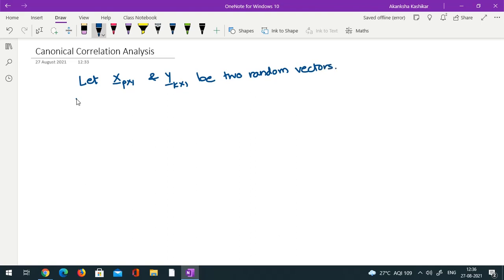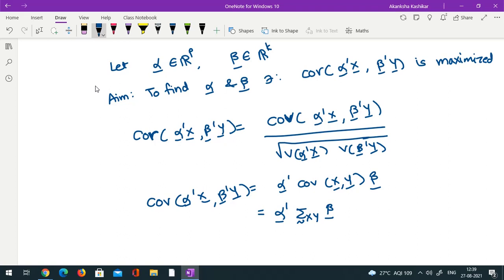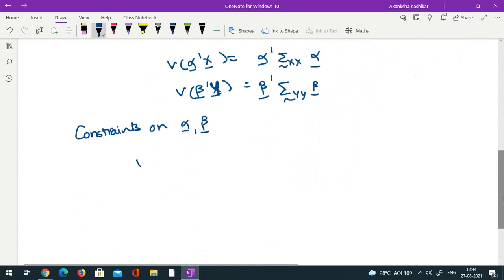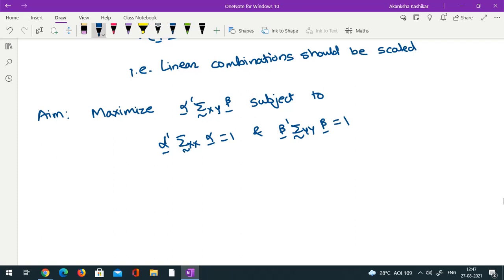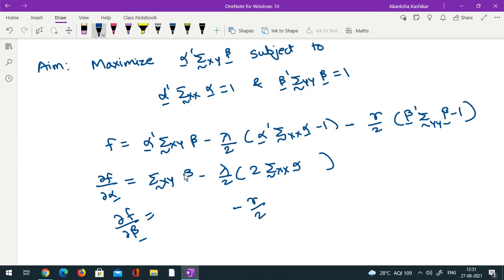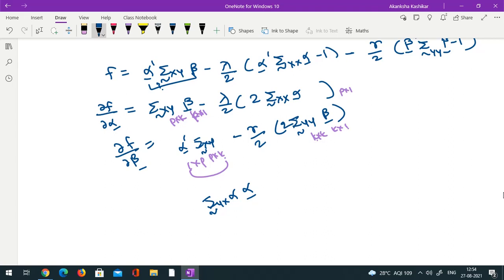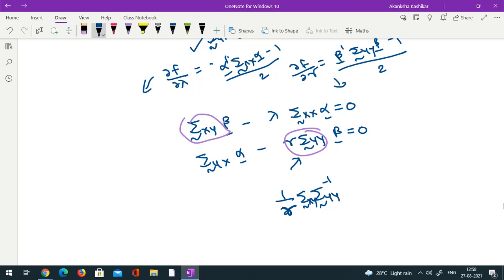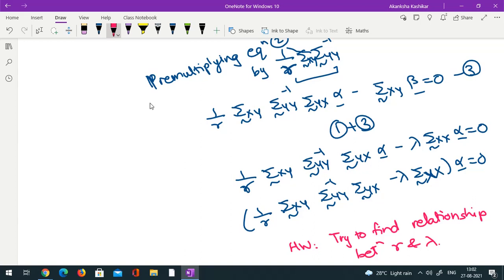ST202 - Lecture 33 - Mathematical Details of Canonical Correlation - 1